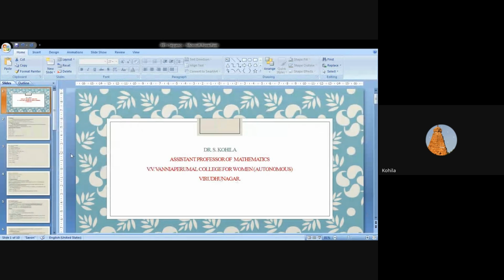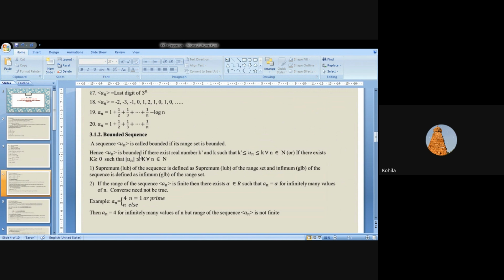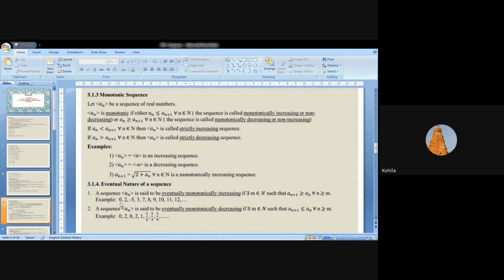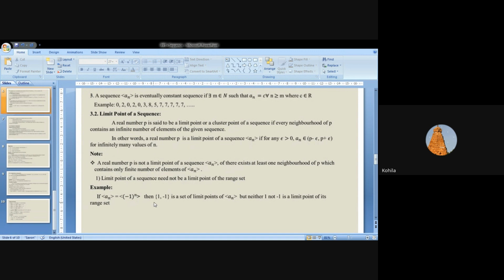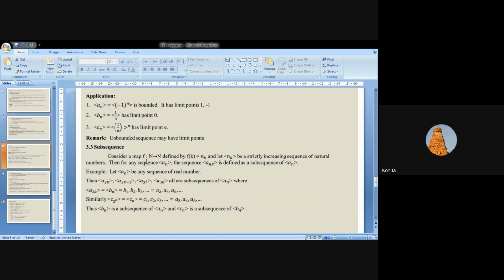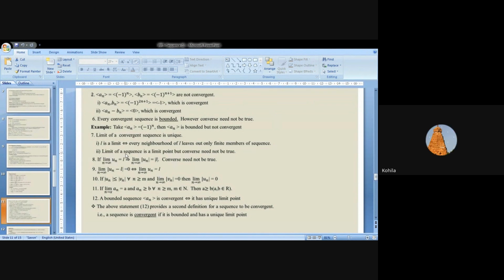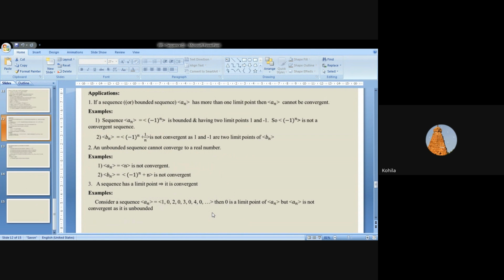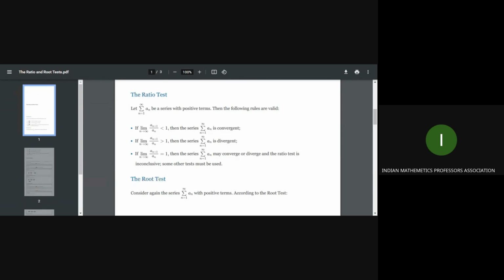TNSET Mathematics Unit I - Sequences and series of functions By Dr. S. Kohila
Welcome to our TNSET online class series!

Dr. S. Kohila qualified the TNSET in 2016,

📚 In this session, we delve into Unit I: Analysis, focusing on Sequences and series of functions.

Join us as we explore key principles and techniques essential for mastering this topic.

Whether you're a student or an enthusiast seeking to enhance your understanding, this video is tailored to provide comprehensive insights.

Let's embark on this learning journey together!